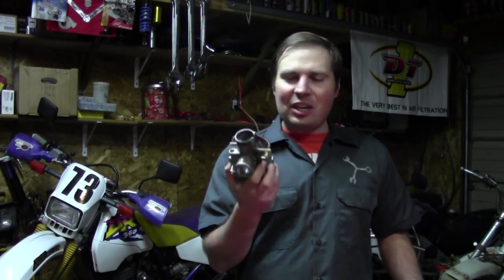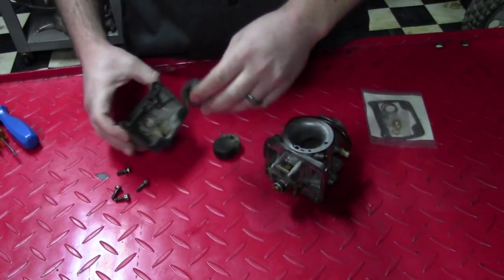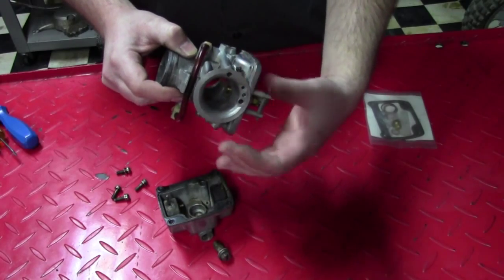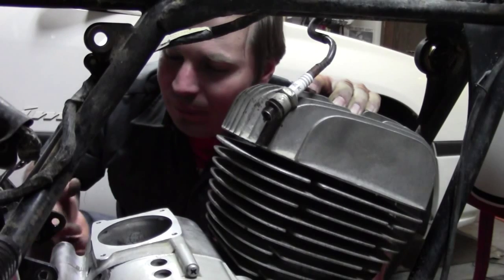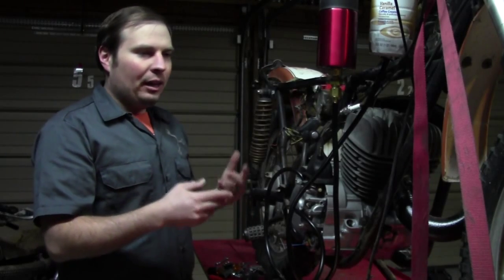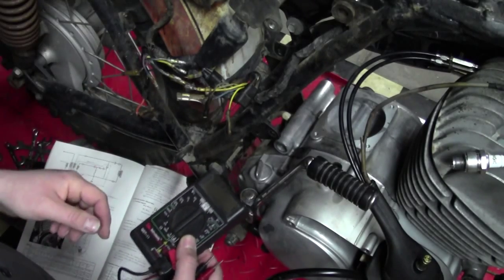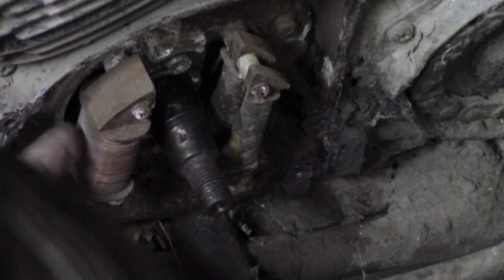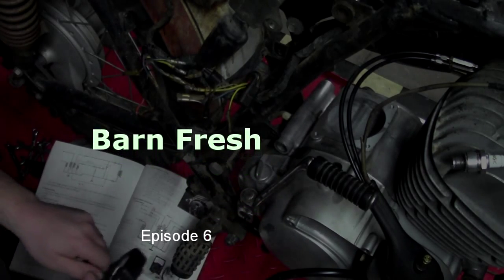1970 Kawasaki F5 Big Horn Fuel and Ignition diagnosis (Fuel and Spark) - Barn Fresh EP6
How to disassemble a Kawasaki F5 (& F9) carburetor and check for spark, also how to determine what is wrong when you don't have spark.  Check out the website for more detailed diagrams and pictures.  Check out the full motorcycle restoration here.